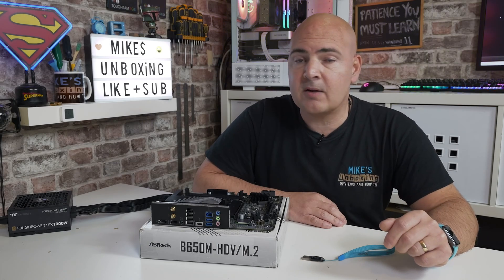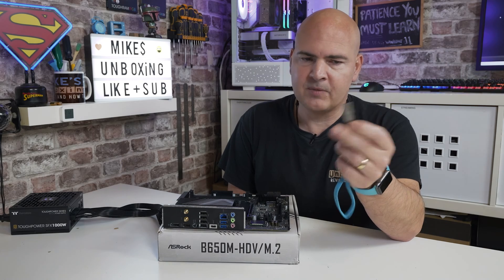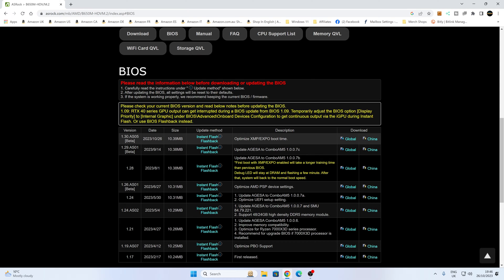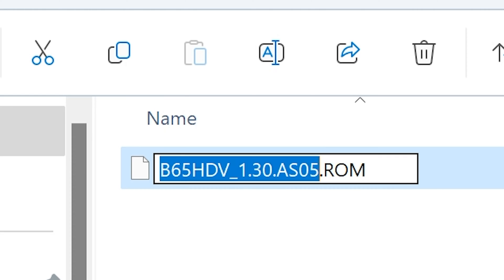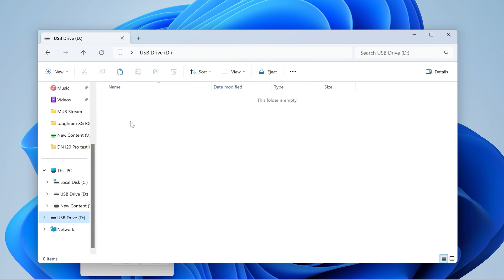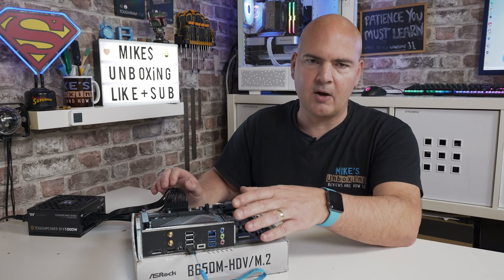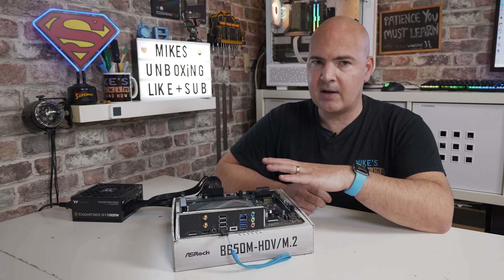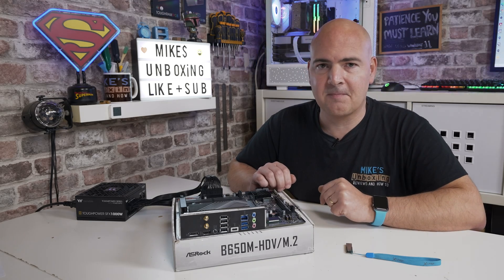How To Use USB BIOS Update Flashback Asrock B650m HDV M.2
How to use USB BIOS flashback Asrock B650m HDV M.2
Asrock B650m HDV M.2 AM5 Motherboard
Amazon Local
Ebay UK
Ebay US
Ebay CA
Ebay AUS

In depth guide for updating or flashing the BIOS on the Asrock B650M HDV M.2 motherboard.
This will be very similar for most AM5 Asrock motherboards, just a different BIOS file will be needed.
Links for Asrock CPU compatibility

You will need a 32GB or less USB drive, You can use larger but will need to create a smaller FAT32 partition on it as shown here